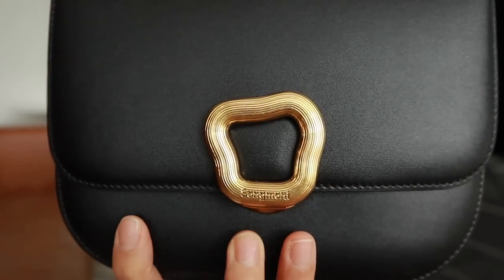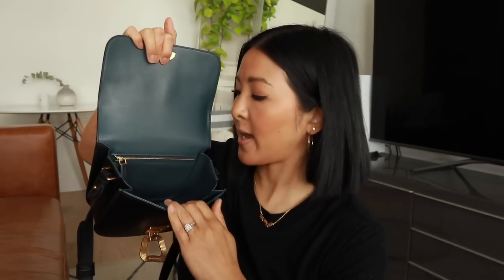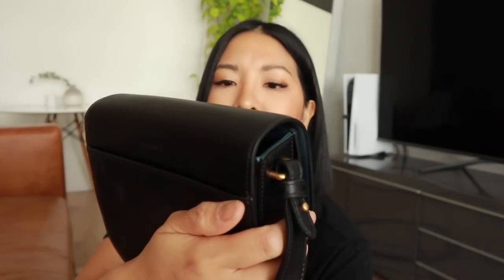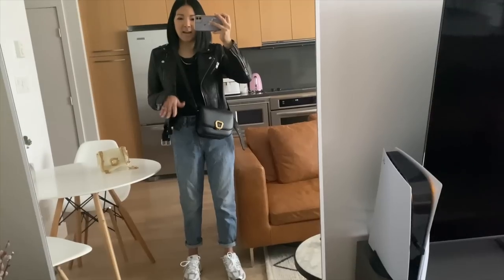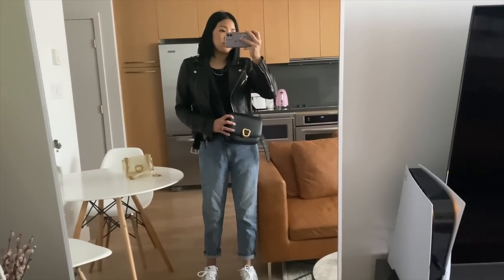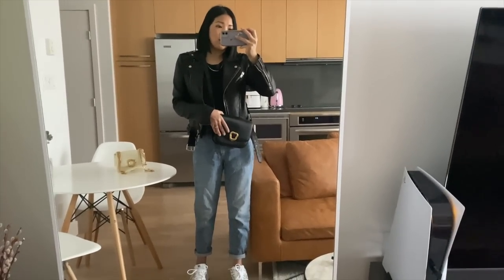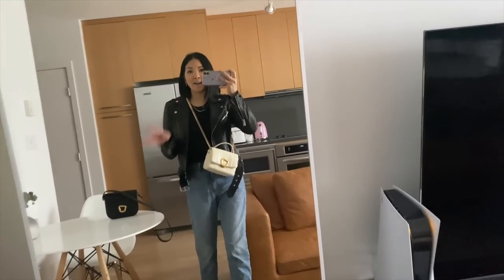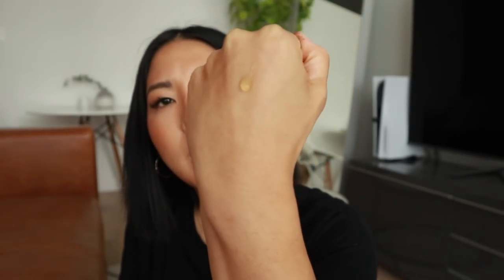CURRENT FAVOURITES | NEW HANDBAG!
Some of the items that I have been currently loving! Everything will be linked down below. Some items were gifted to me (*), but as always my opinions are my own!